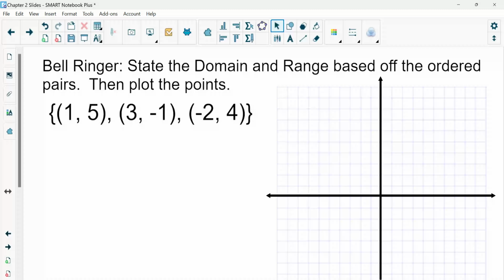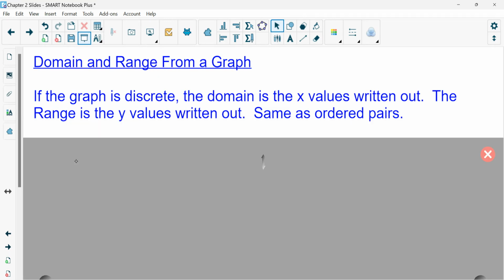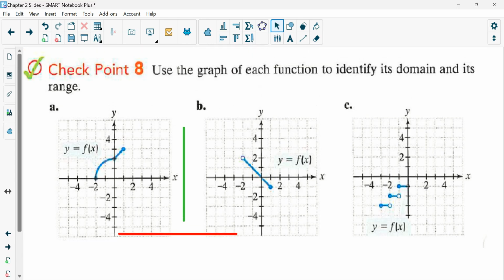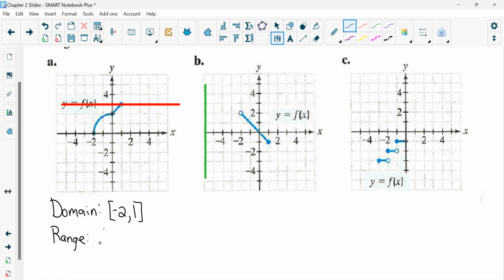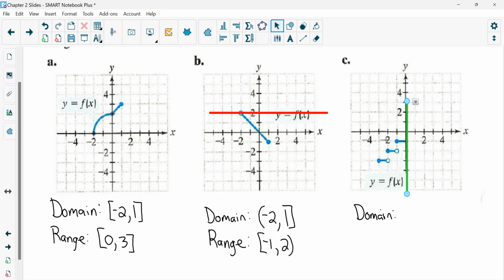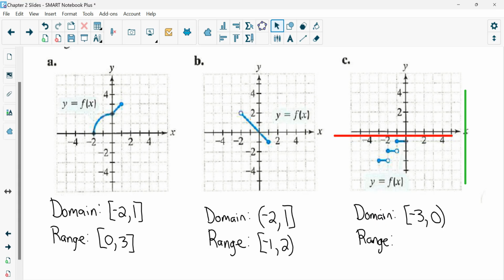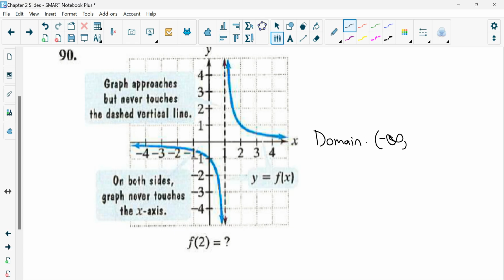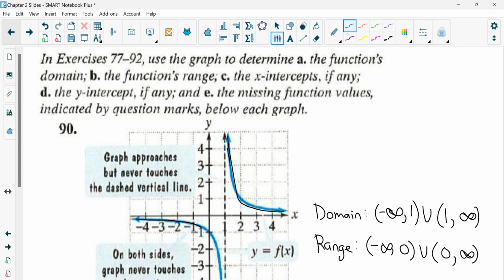College Algebra Sec 2.1 Domain and Range of a Continuous Graph